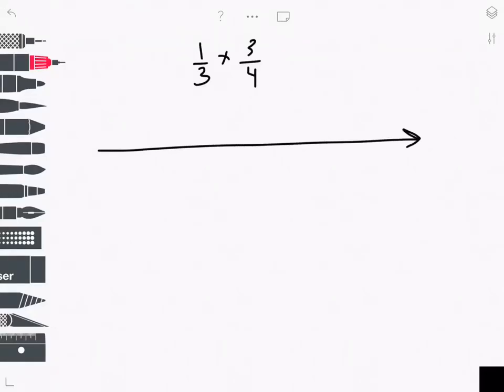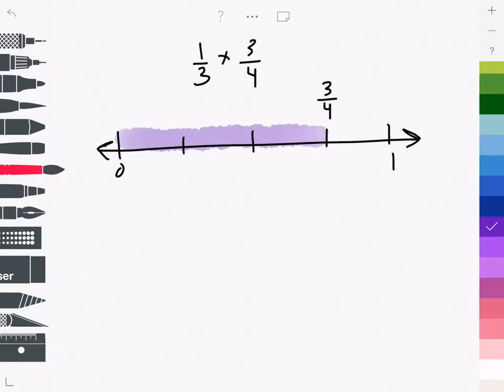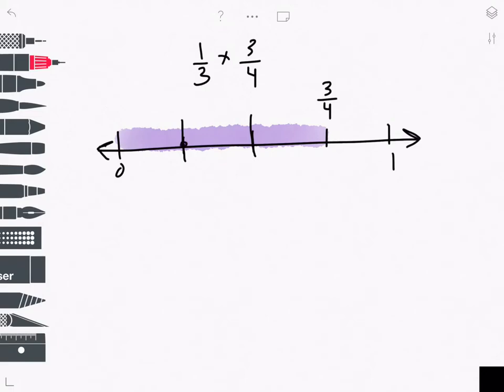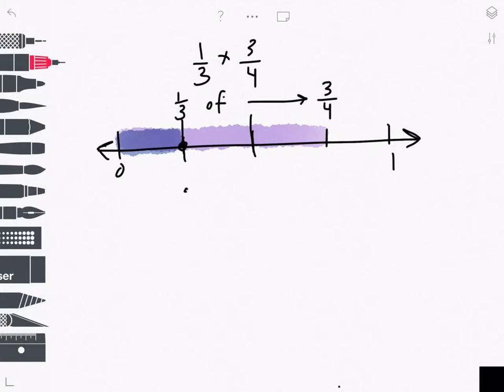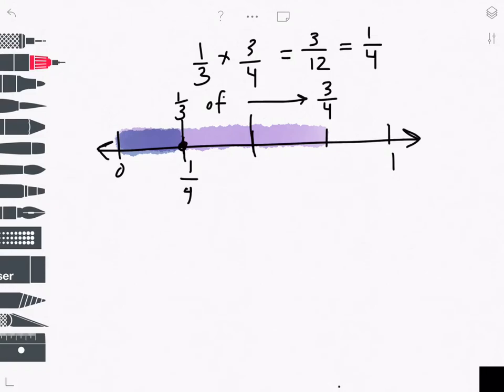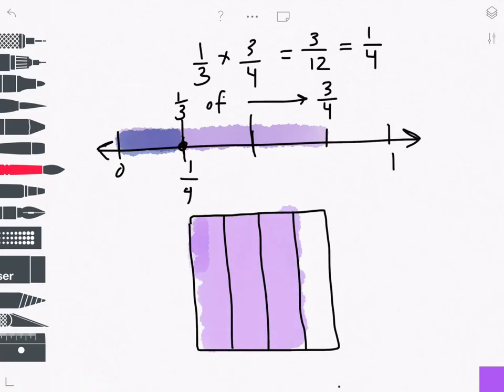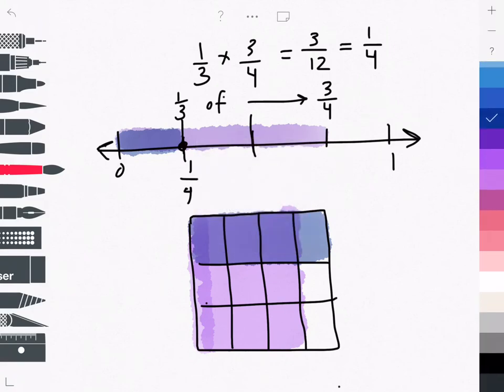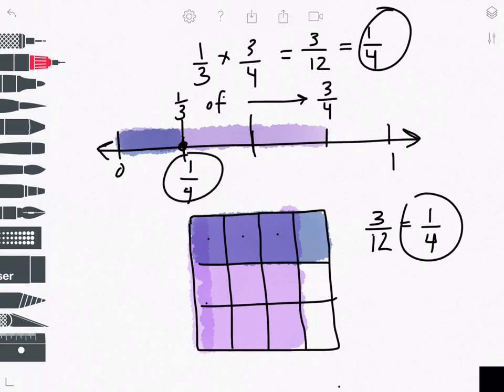Multiplication VR, Independent Practice 1